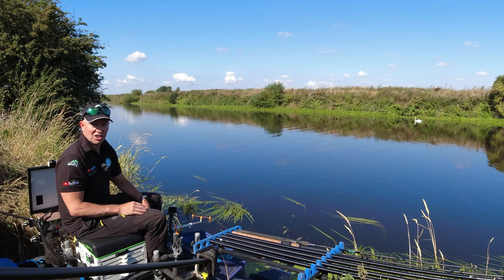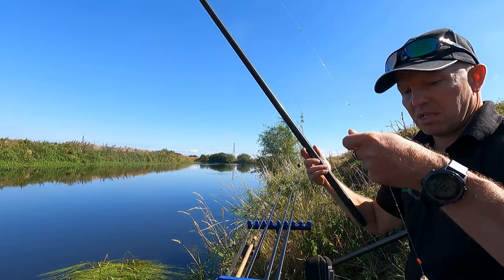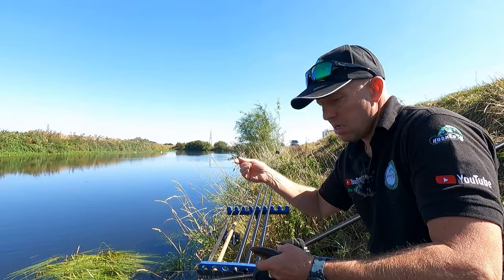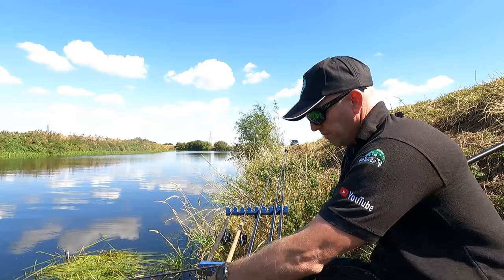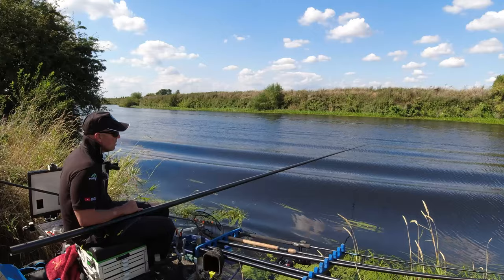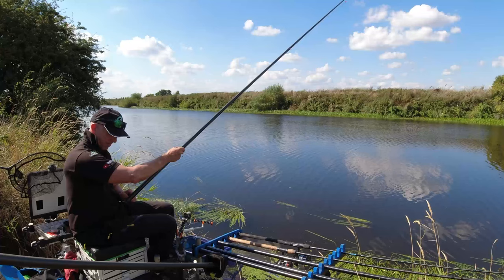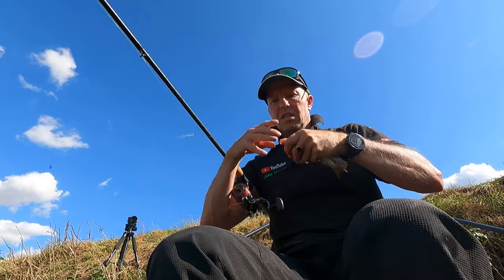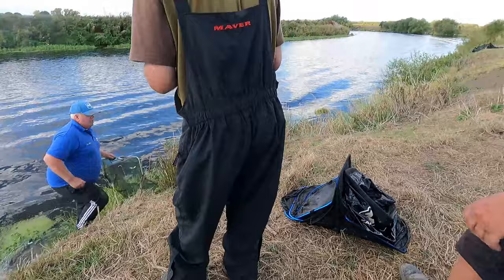MATCH FISHING on the RIVER AIRE at West Haddlesey NORTHERN RIVER MASTERS Q8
The Northern River Masters qualifiers just keep coming, this time I'm match fishing on the River Aire at West Haddlesey in round 8 of the 2022 campaign to reach the final.  The River Aire is a relatively new river to me and I'm just starting to learn the stretches but I had never seen the Leeds DASA stretch at West Haddlesey before.  I gleaned a bit of knowledge from the previous weeks championship which suggested hemp and tares would likely be the bait to be on and roach would be the main stay.

Not knowing what to expect on arrival at my peg, I plumbed up and found a depth of around 8.5ft at 11m on the pole with the a fairly level bottom beyond that.  I opted to setup a waggler as well to potentially fish beyond the pole line or over it but shallower with any hookbait the fish might decide they wanted on the day.  With bright conditions, it didn't favour feeder fishing for bream so this would be a last resort if the float lines didn't produce.

If you would like any Hooked Fishing Channel Merchandise then head on over to my web store at:

hookedfishingchannel.co.uk

TIGHT LINES!